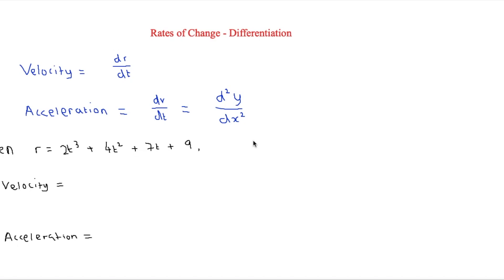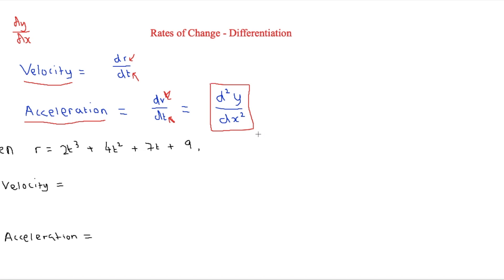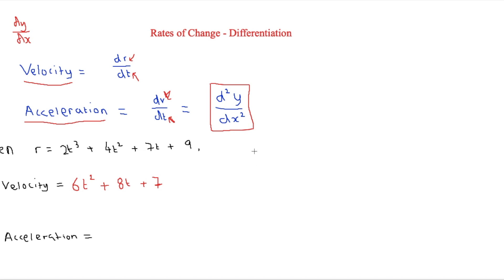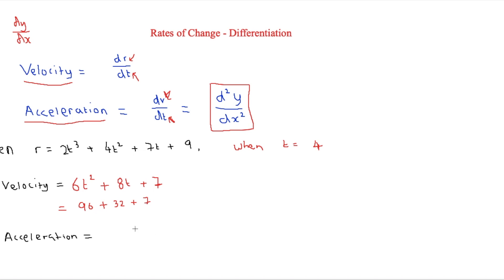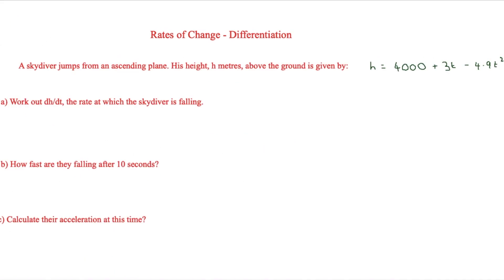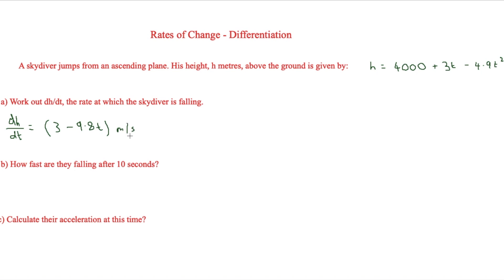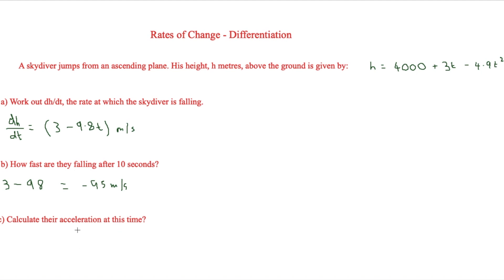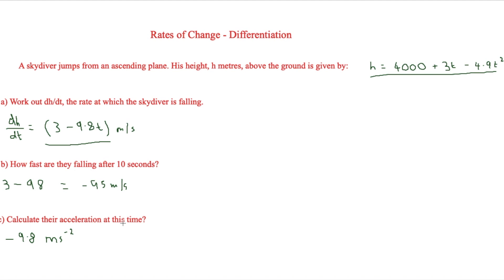Differentiation: Rates of Change - A-Level Maths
This video looks at rates of change and how to work them out using differentiation. It looks at how to work out the velocity and use the second derivative to work out the acceleration. It also uses more of a context in certain questions.